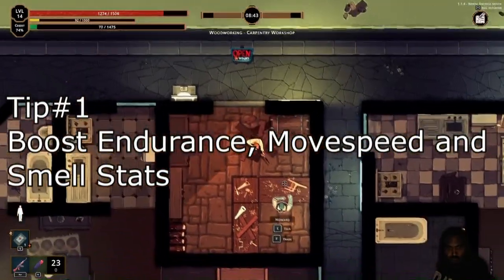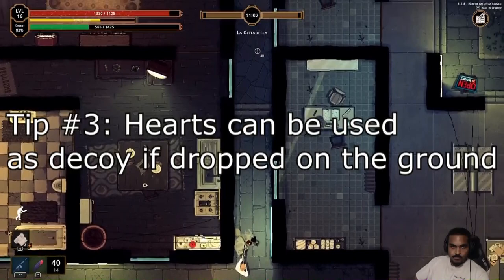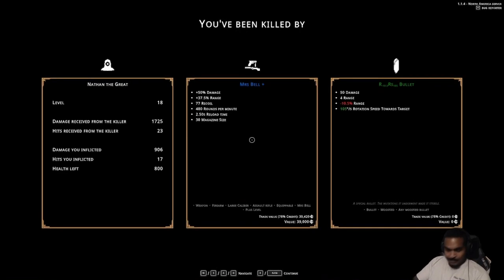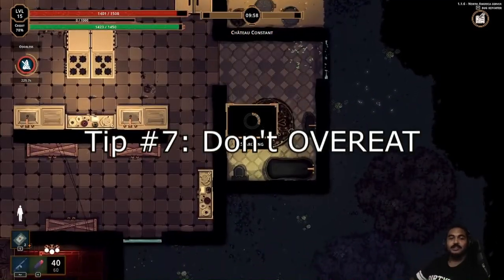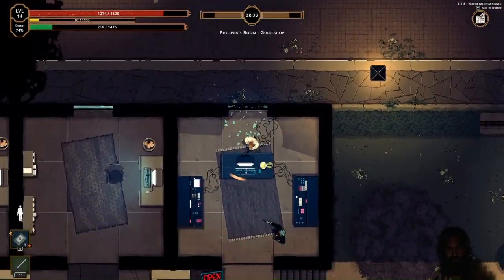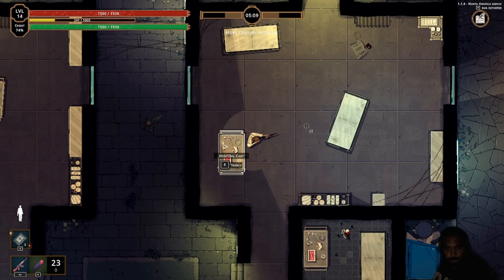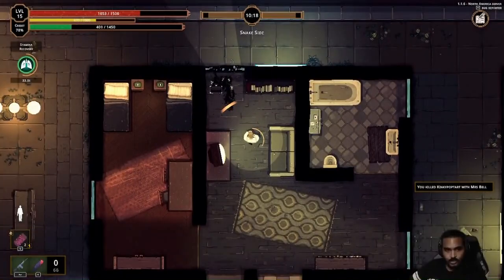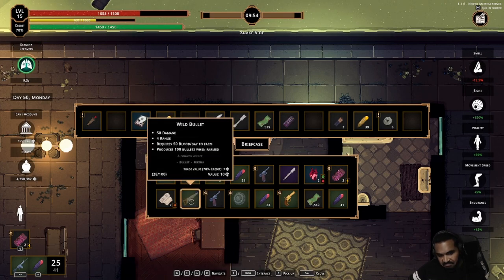Hell Is Others: 11 Useful Tips for New Players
Hey guys, hope this helps. Let me know if there's anything else you'd like more information on.

In this video I will be covering 11 various tips and tricks for Hell Is Others.